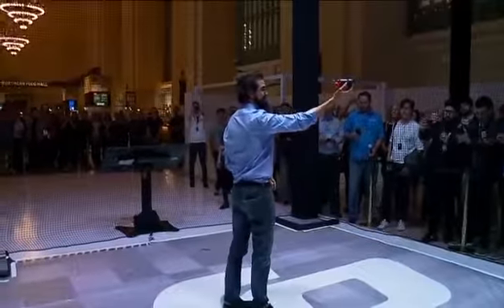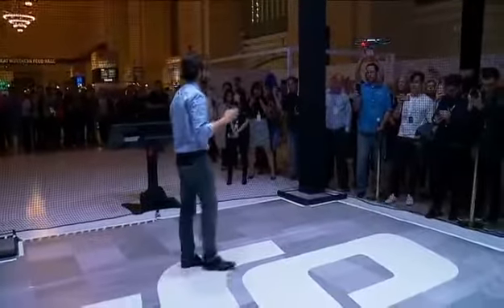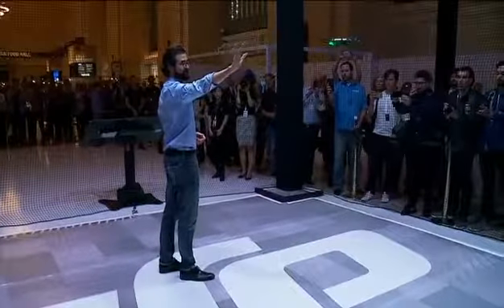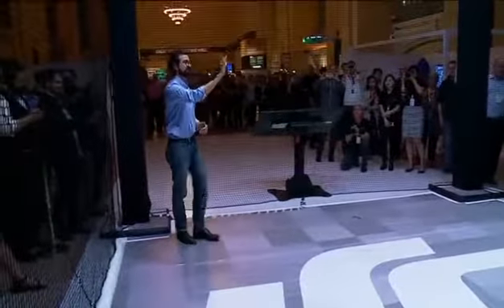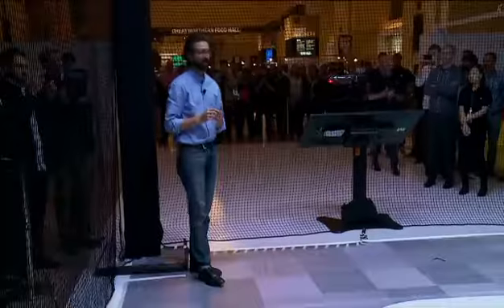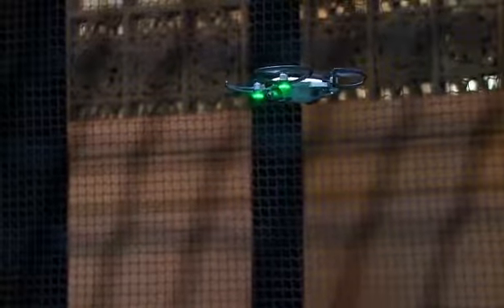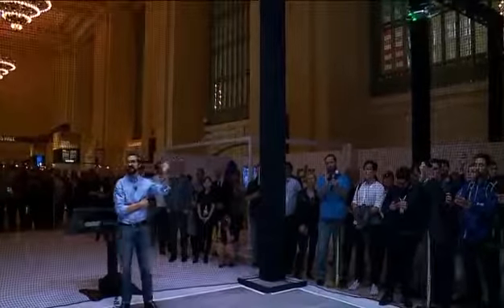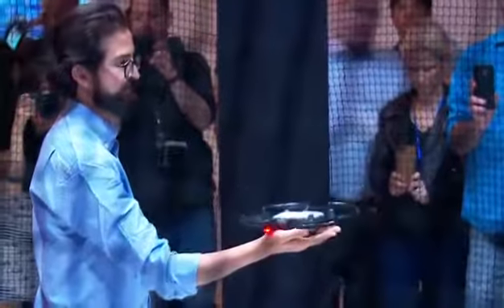Amazing Video of Visual positioning system| VPS | GPS will be old soon..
Visual positioning system (VPS). GPS will be old soon..